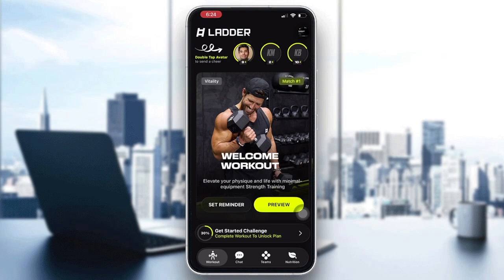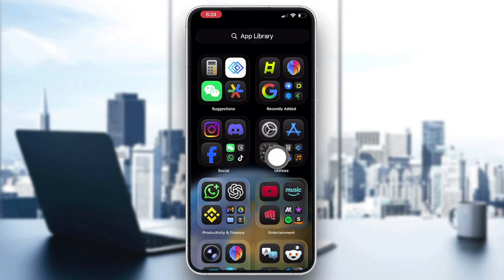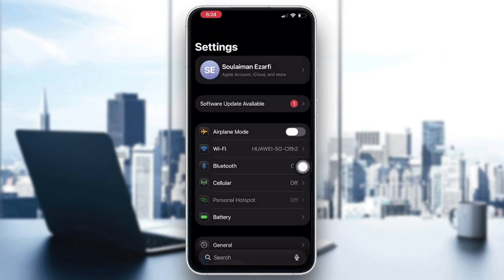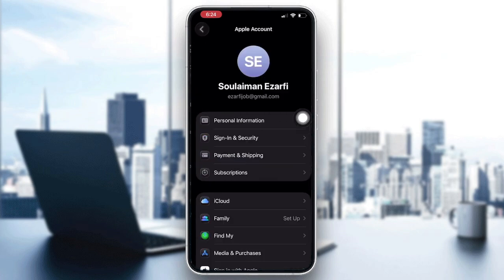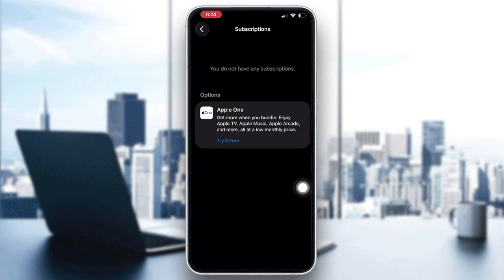How To Cancel Subscription on Ladder! Tutorial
Today we talk about ladder app tutorial,how to use ladder app,cancel subscription on ladder